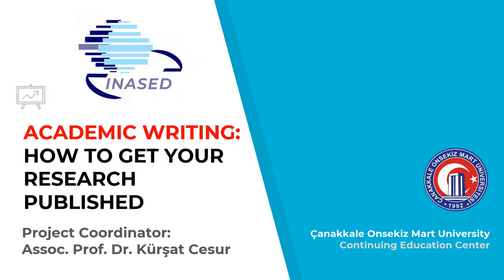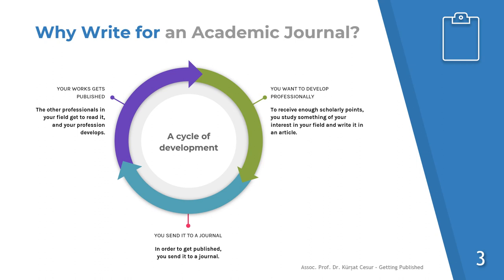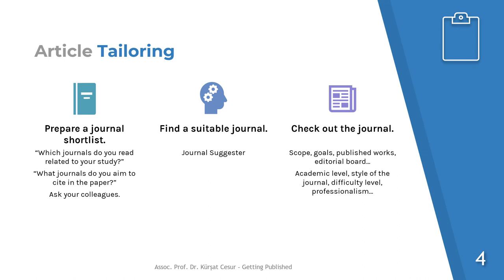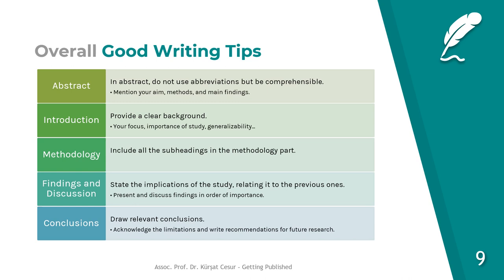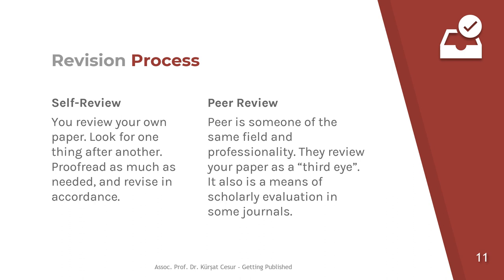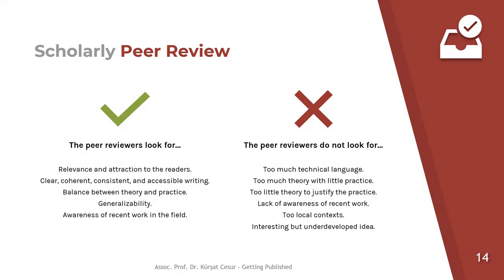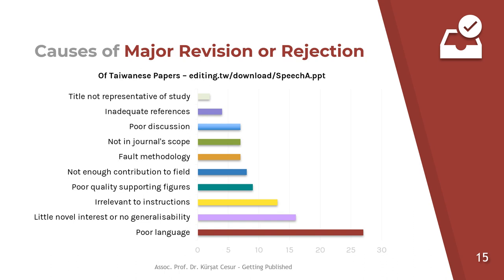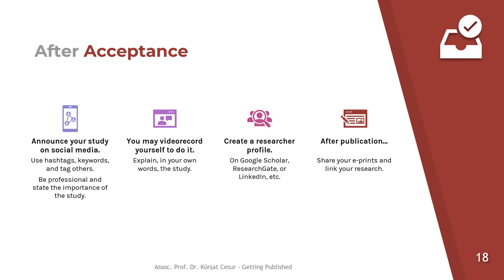3. Getting Published - Academic Writing: How to Get Your Research Published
In this video, besides defining Academic Journal, pre-writing, while-writing and post-writing stages are explained in detail. Overall good writing tips, publishing process, causes of rejection are discussed.